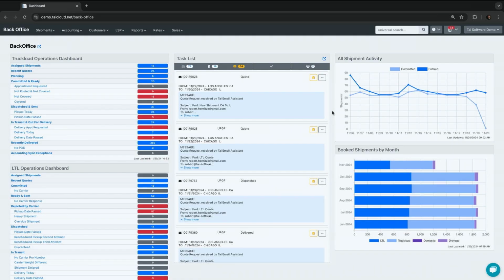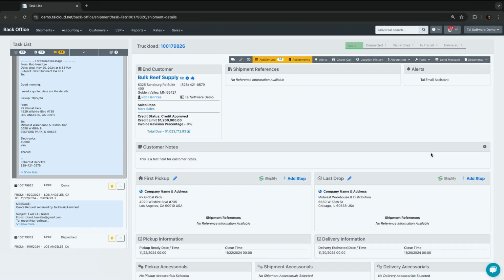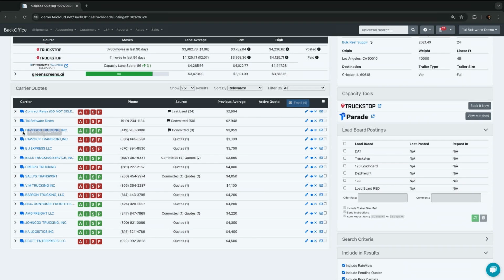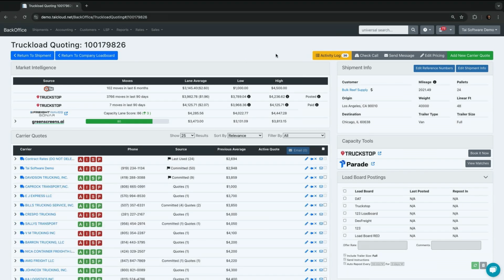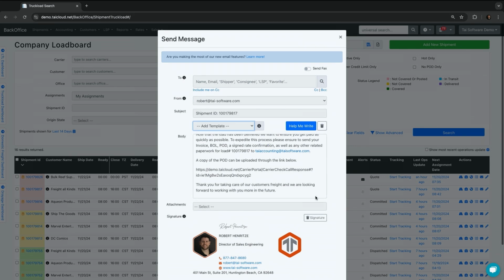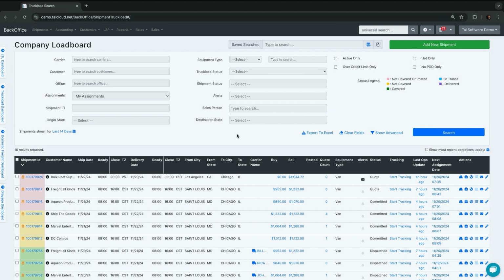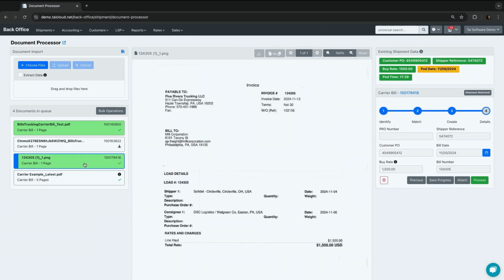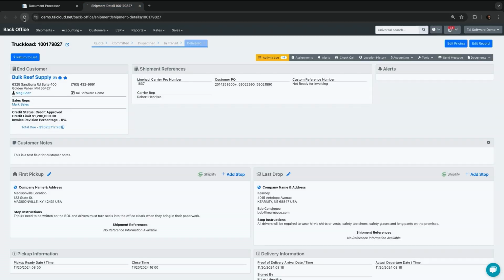F3 2024 Rapid Fire Demo: Tai Software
Tai Software showcases its technology at the 2024 Future of Freight Festival.

Tai was voted a best in show winner at F3, its second best in show win in a row!